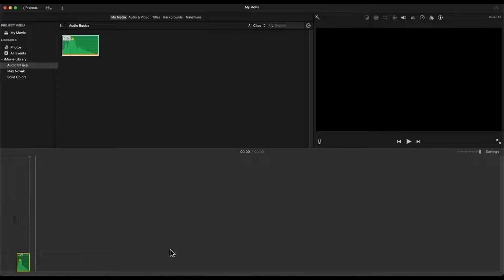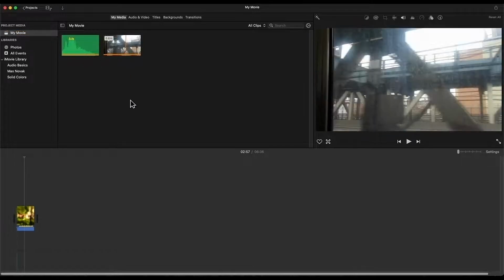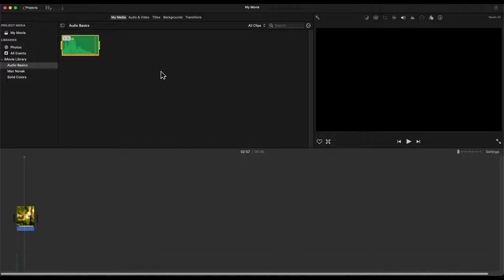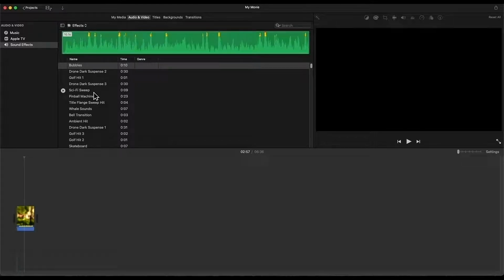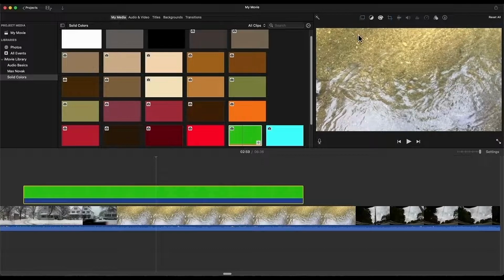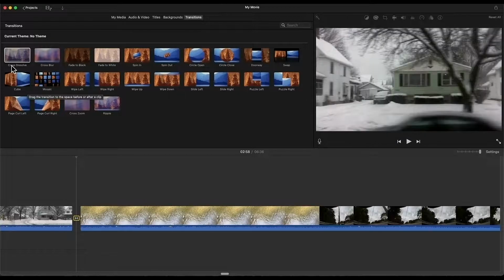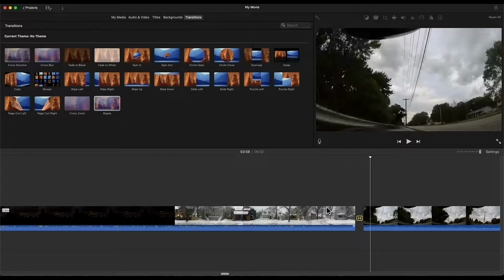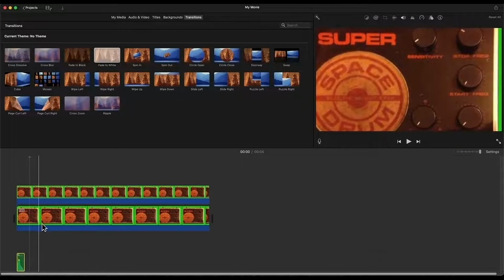...some thoughts on iMovie ( EP. 1A the ABSOLUTE basics )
This is a Series of Videos, where I share my thoughts on editing in  iMovie.

 In this episode I talk about the most rudimentary aspects of using the Program.